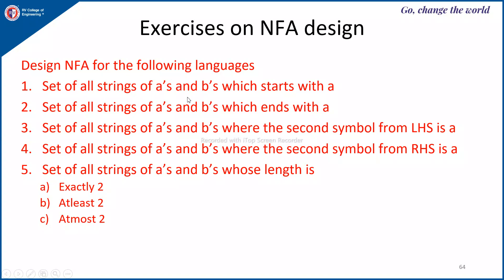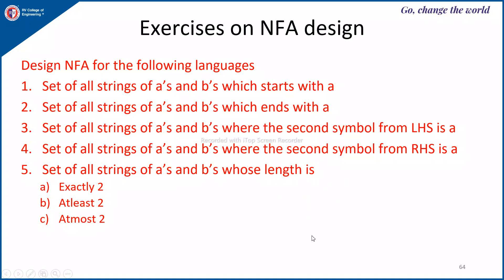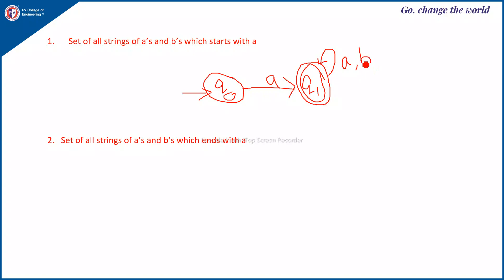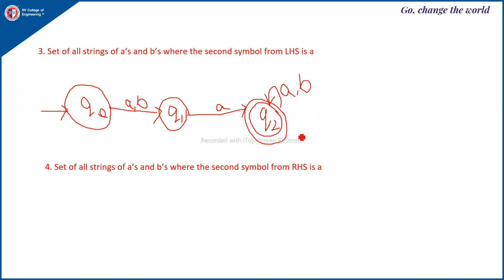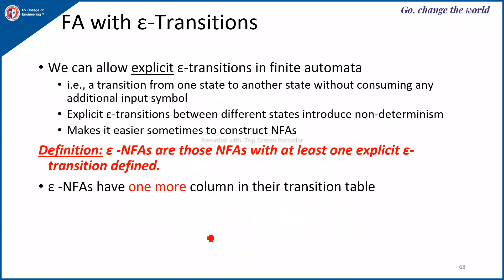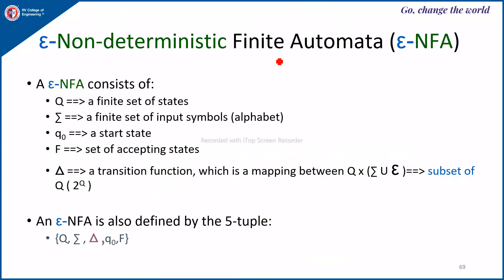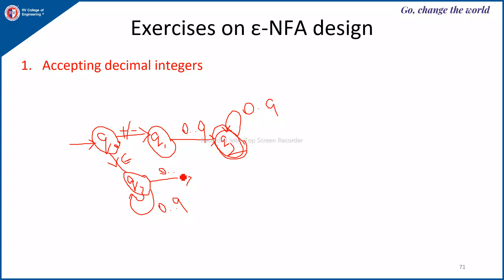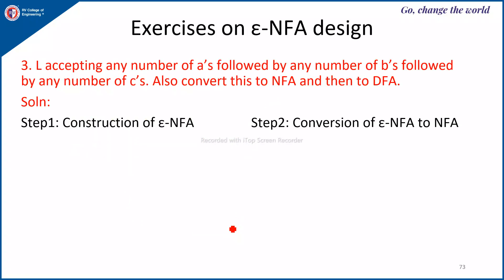FAFL | TOC Unit-1 Lecture-8 More problems on NFA construction and Epsilon NFA definition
Unit-1 Lecture-8
More problems on NFA construction and Epsilon NFA definition, Example